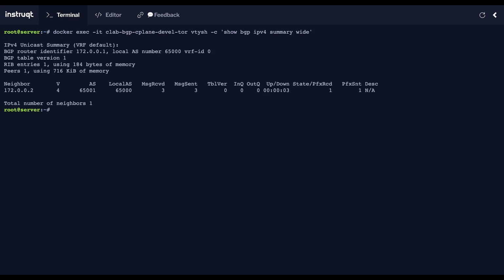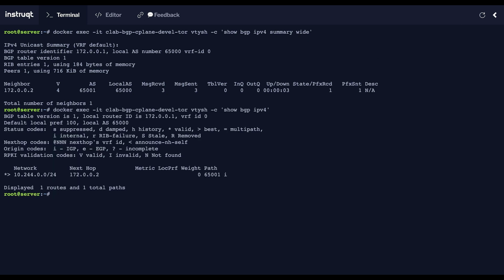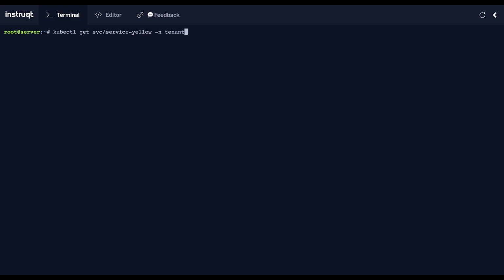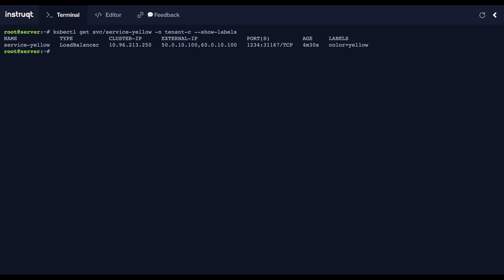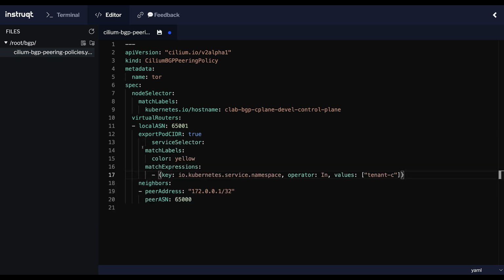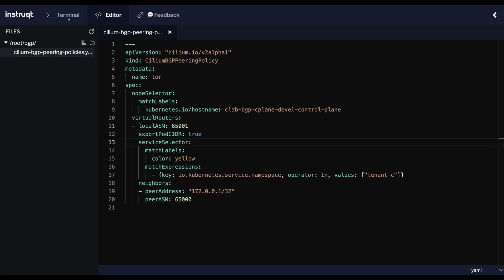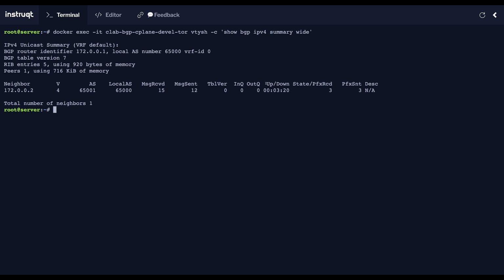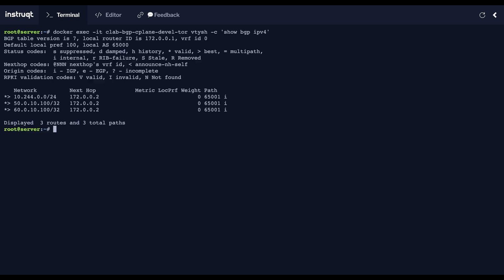Cilium BGP Service Advertisement - Mini Demo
Cilium 1.13 Feature Round Up

The demo starts where we left off with Cilium 1.12: BGP peering is up and the Pod CIDR is advertised.

What’s actually new in 1.13 is the ability to use Cilium to advertise not just the Pod IP range but Kubernetes Service IPs. Advertising the service-yellow in the demo only requires an update to the BGP peering policy. As soon as the policy is re-applied, two additional routes are advertised from Cilium: 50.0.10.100 and 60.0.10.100, the two IPs assigned to our Service.

To learn more, head out to Isovalent.com and take the lab